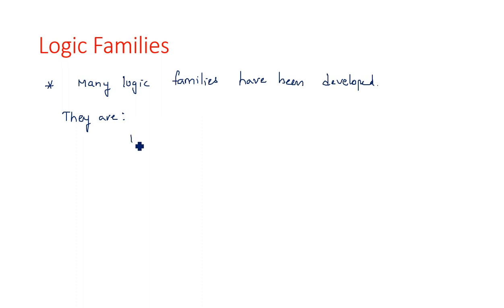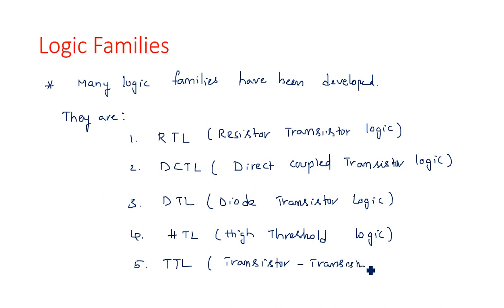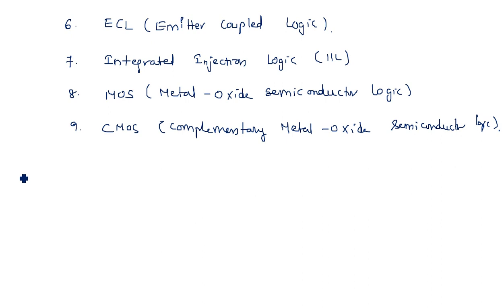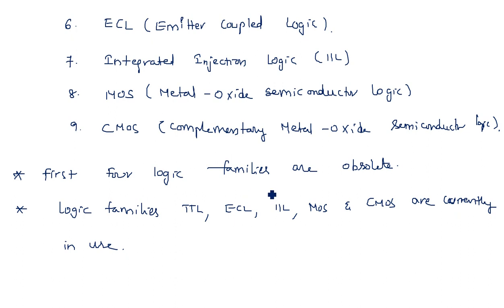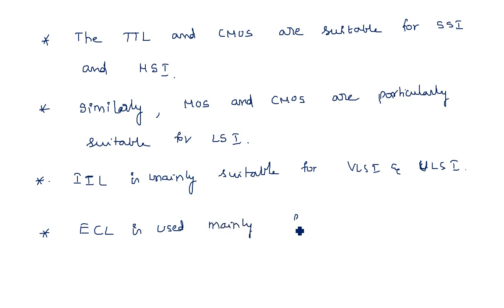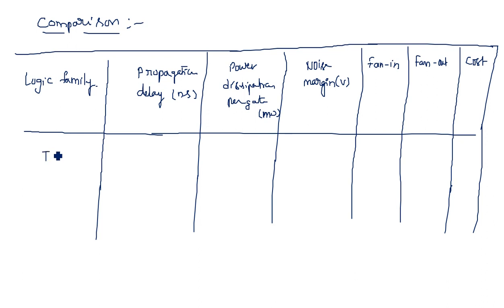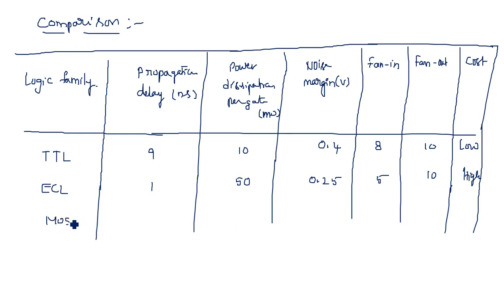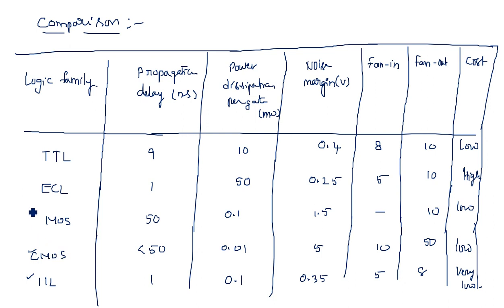Logic Families | Introduction | Comparison | PDC | Lec-103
Logic Families : RTL, DTL, DCTL, HTL, TTL, ECL, IIL, MOS, CMOS
Introduction
 Comparison